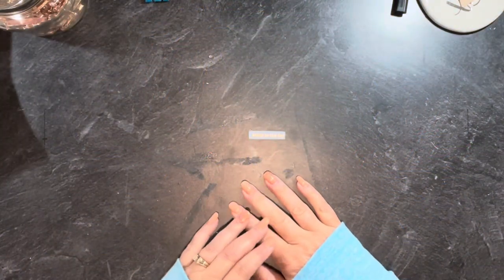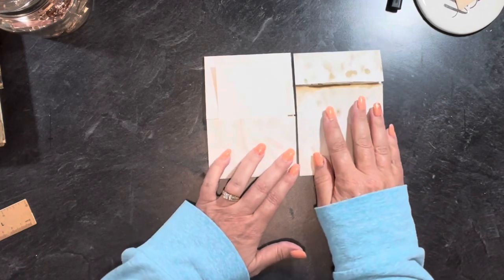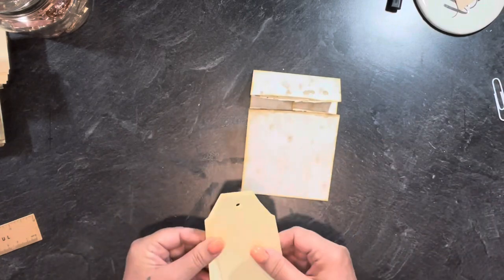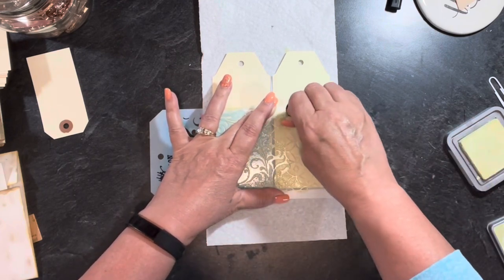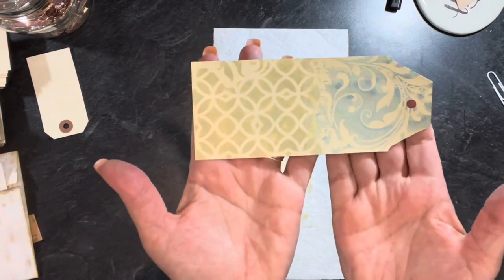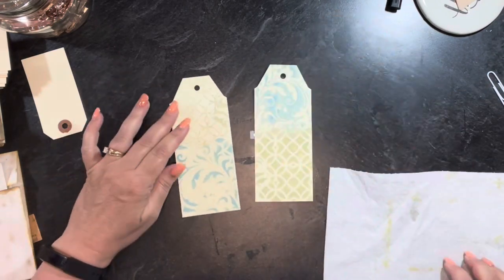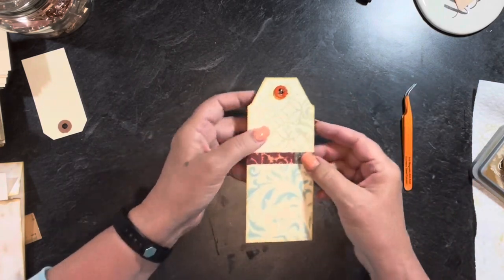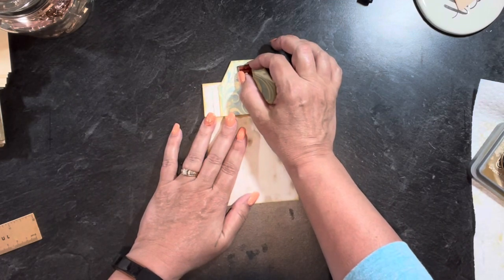Self-Sufficient Pocket Page and Swivel Tag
I was inspired by the lovely @brendalindstam6917  to create this fun folded page. What are you inspired to make?

My favorite things (Amazon)